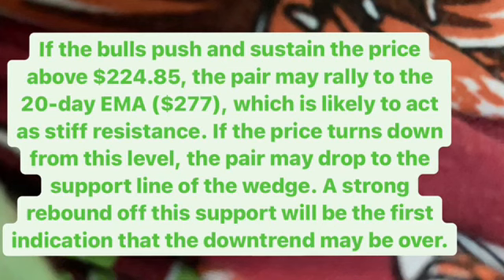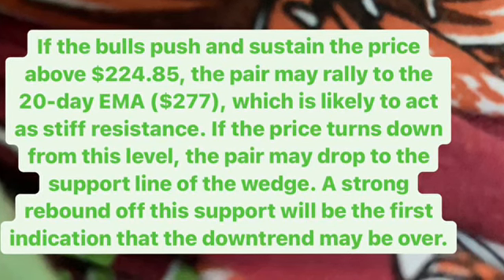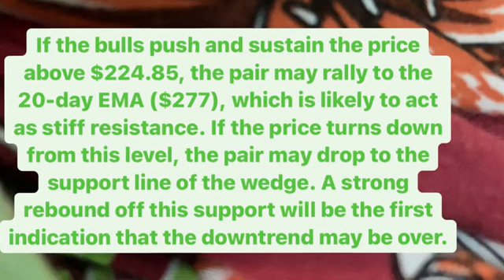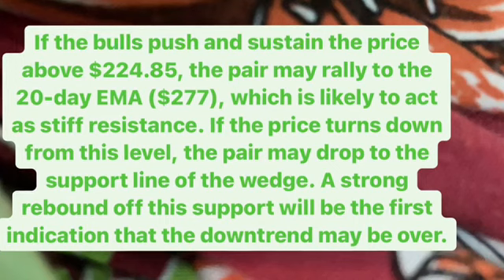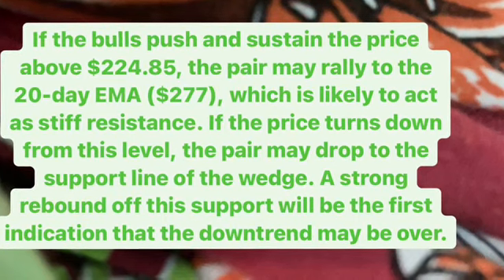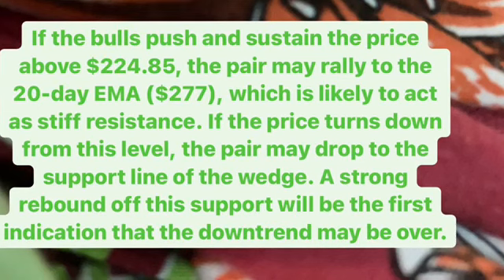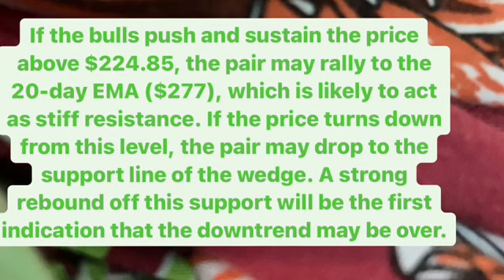LITECOIN PRICE PREDICTION 2021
LiTe coin PRICE PREDICTION
Litecoin
Litecoin price analysis
Litecoin price update
Litecoin 2021
Lite coin 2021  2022 lite news coin lite
Lite ripple xrp live
Xrp news today
Xrp prediction
Ripple news ripple foundation ripple price prediction
Buy litecoin
2021
@Litecoin Foundation @[Litecoin] Live News @LTC TV